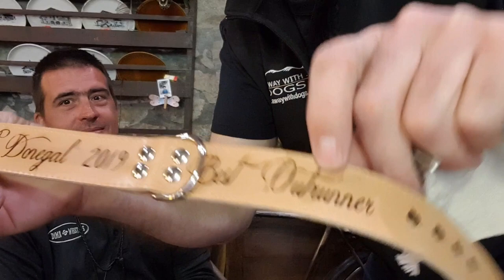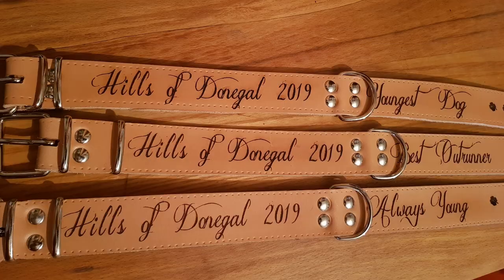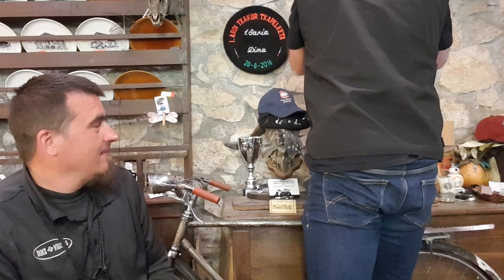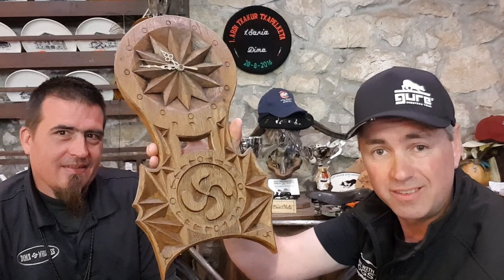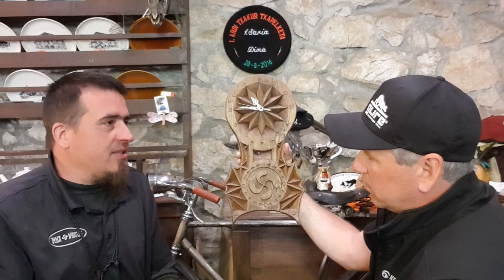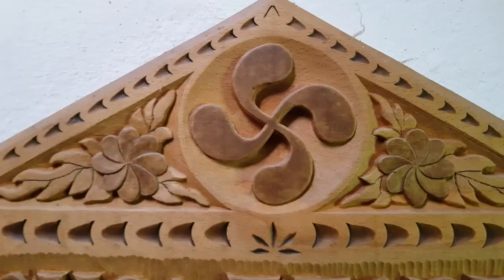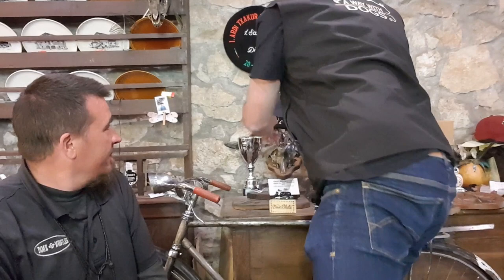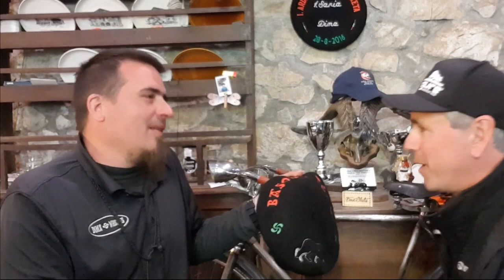Basque shepherd talking about how to make a sheepdog whistle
I got to visit the Basque Country recently to do a sheepdog training clinic with Basque sheepdog handlers. I was lucky enough to get to stay with Benat, of Dima Whistles and we made this quick interview before i left.
Benat tells me how he makes the whistles and collars. I collected some collars and whistles that he sponsored for a sheepdog trial in Ireland, the Hills of Donegal.
he also explains some of the Celtic signs that i saw in his house and that i also saw in the signs in various places around the Basque Country

Artzai txakurrentzako txistuer
Artzai txakurra
Zelan egin txistu
Euskal herriko txistularia